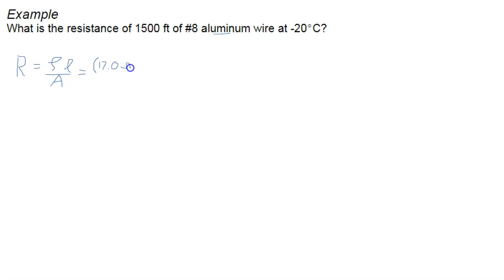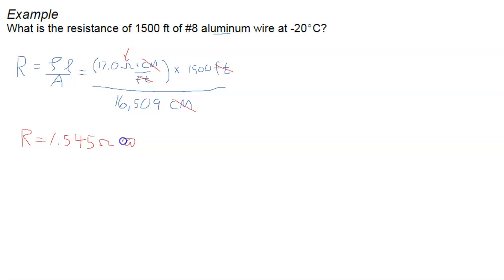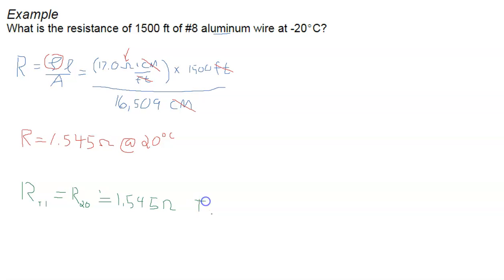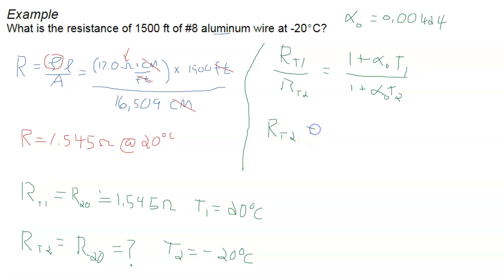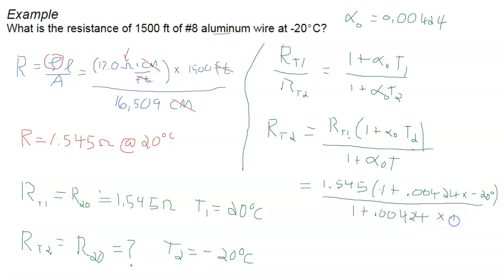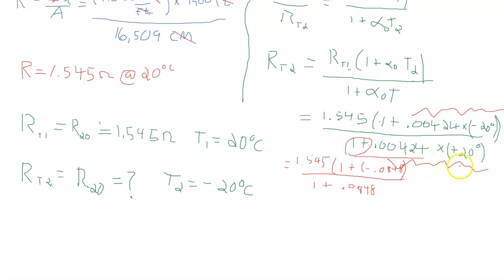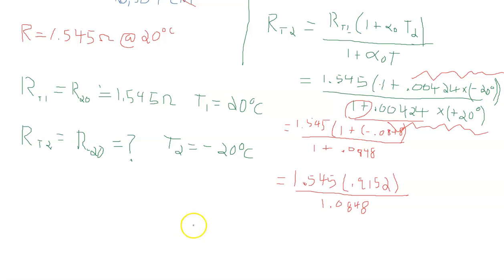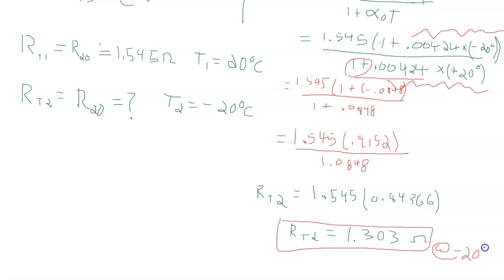Ex26 - WB page81 middle - Effect of Temp on Res (Ratio calc)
Effect of Temperature on Resistance - Ratio calculation